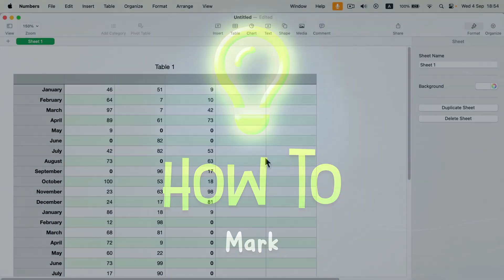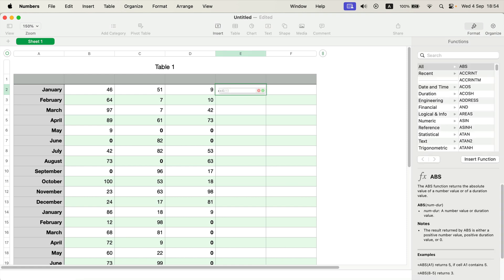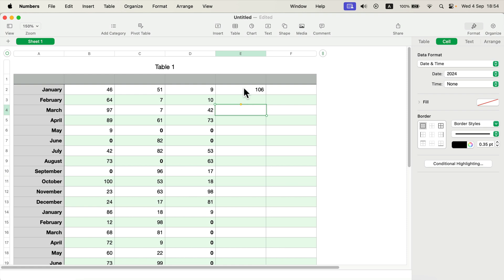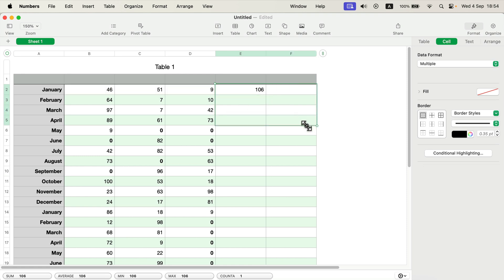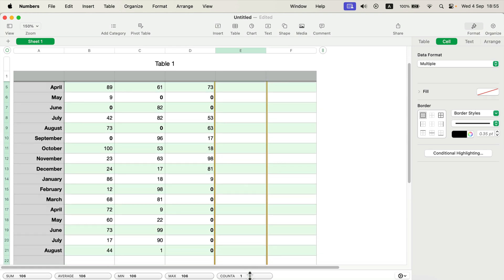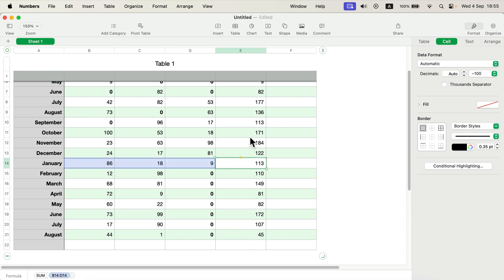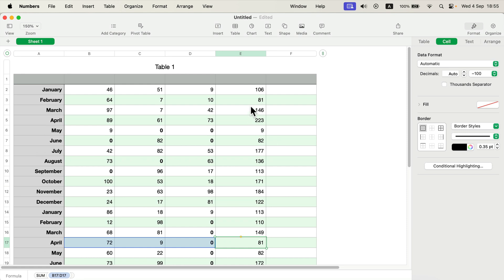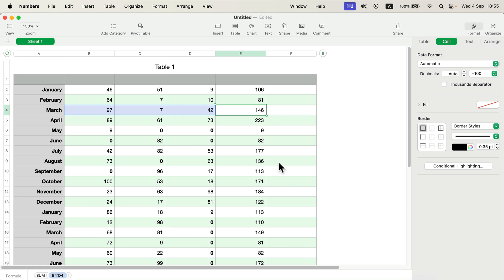How To Drag Formula Down in Apple Numbers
In this tutorial, I'll demonstrate how to drag a formula down in Apple Numbers to apply it to multiple rows. This handy trick saves time when you need to repeat the same formula across several cells. I'll guide you through selecting the formula cell, dragging the handle to fill down, and ensuring the formula adjusts for each row. Perfect for quickly populating data and automating calculations in your spreadsheets!